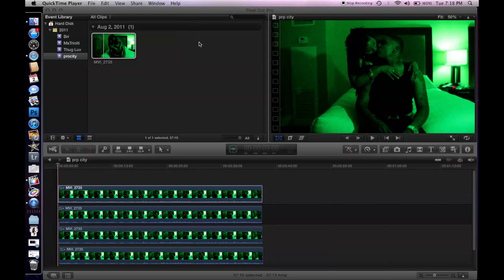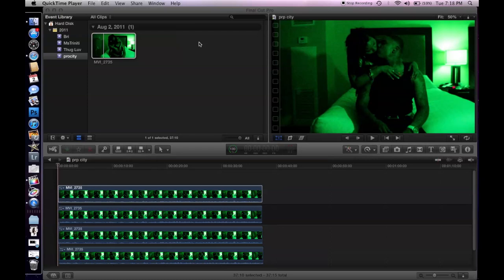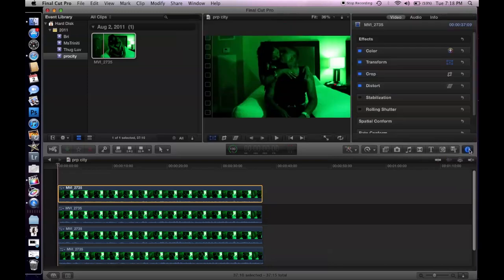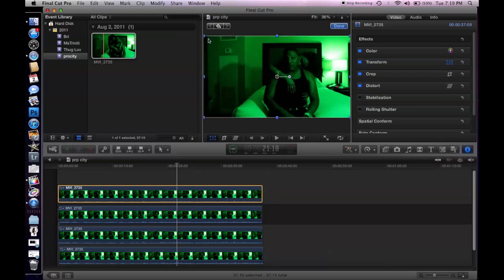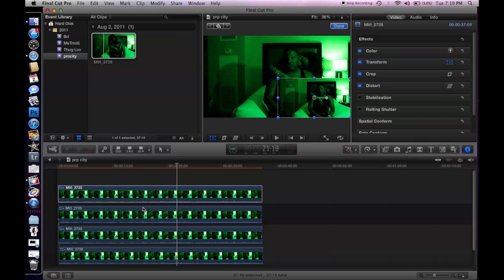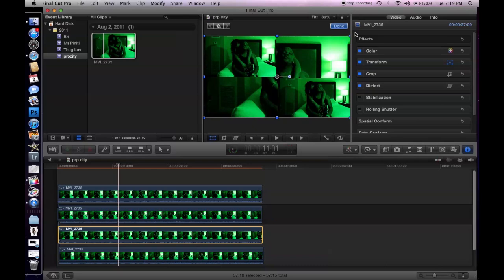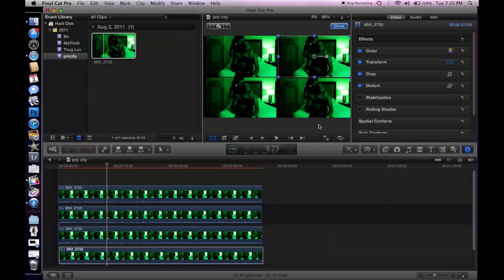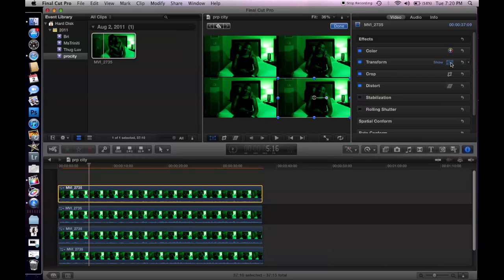Final Cut Pro X ( Quad/Split Screen Tutorial)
Quick and easy tutorial for new final cut pro x